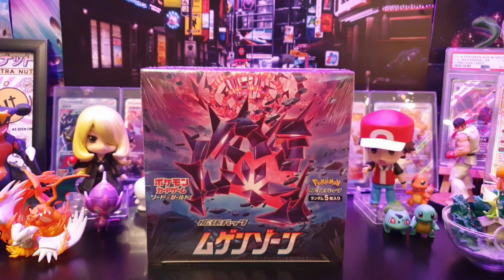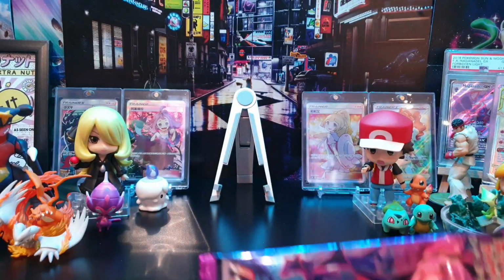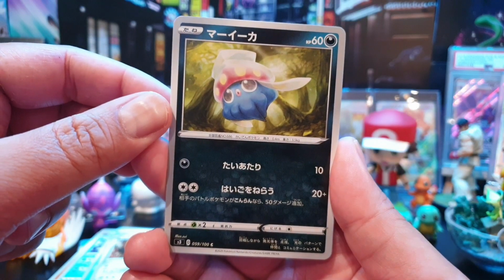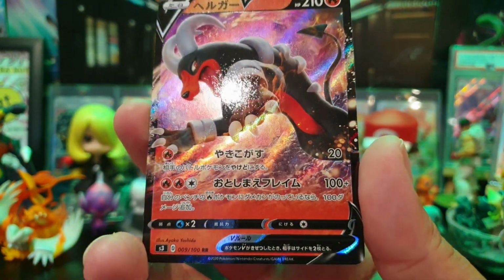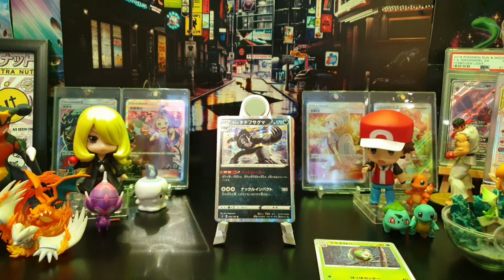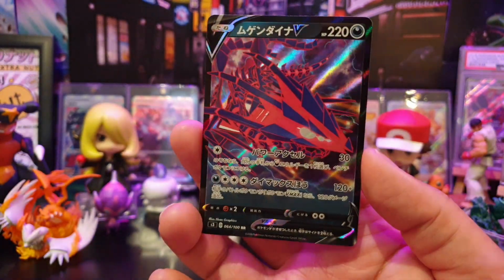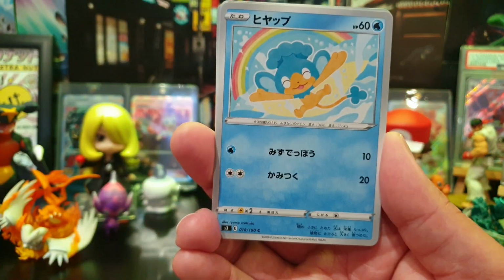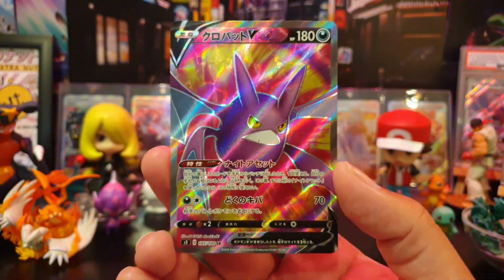Pokémon Darkness Ablaze - S3 Infinity Zone Box Opening 1 - Japanese Booster Box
It time for another new Japanese set! This time it's Infinity Zone s3 which released in Japan on Friday 5th June 2020. This set will make up the majority of the 3rd English Sword & Shield set Darkness Ablaze that will release in August 2020.

Follow us on:
Pokemon TCG Online: TajGooner